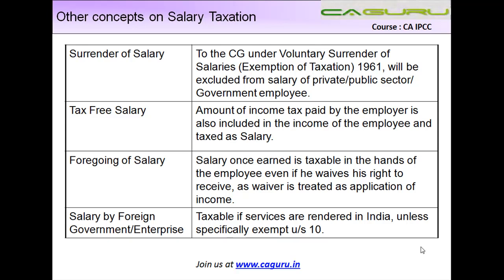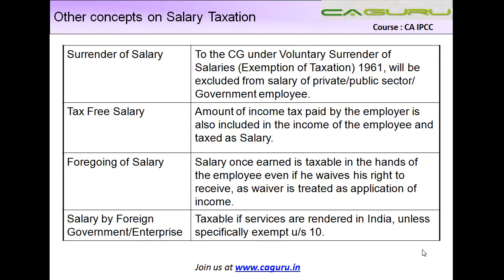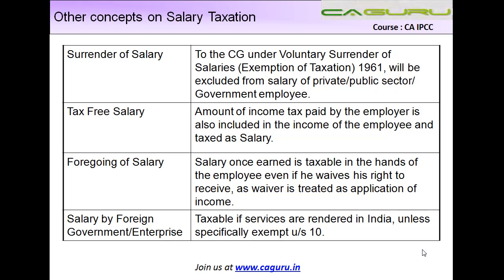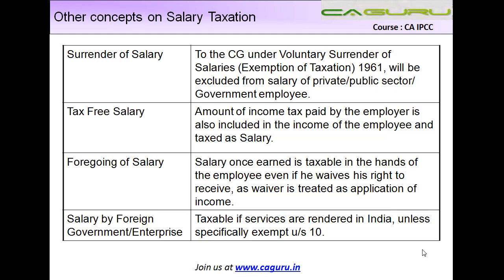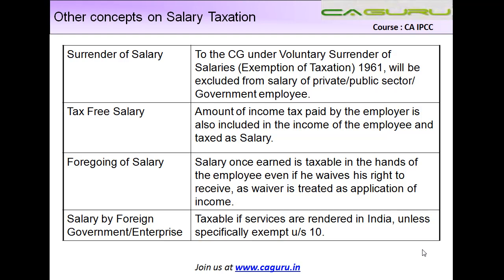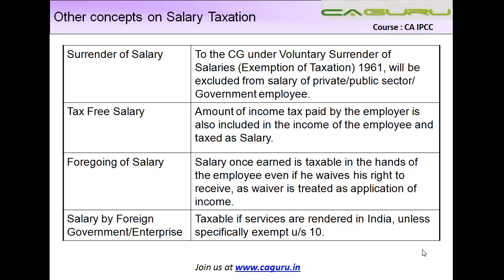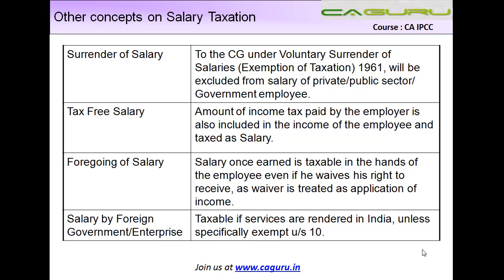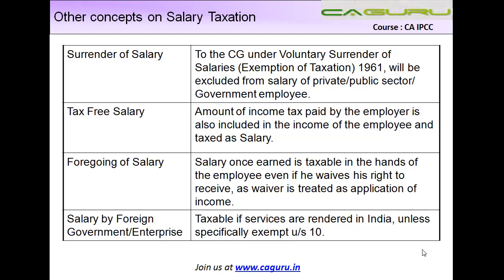CA IPCC Income / Direct Tax Salaries Part VI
Taxation of Salaries under Income Tax Act, 1961